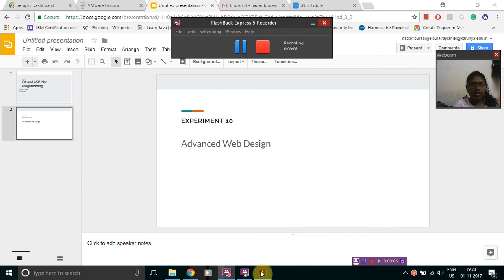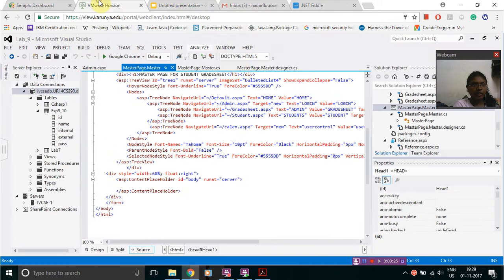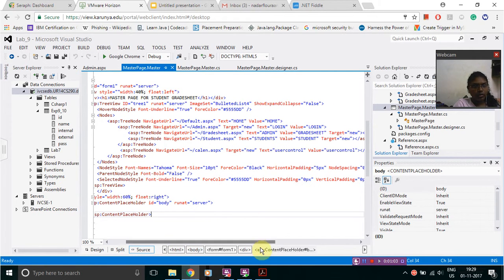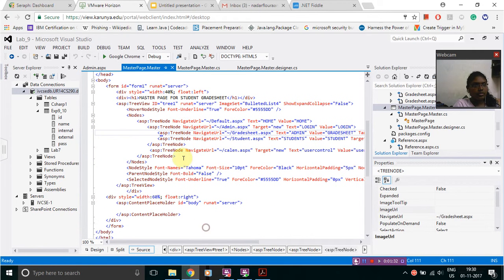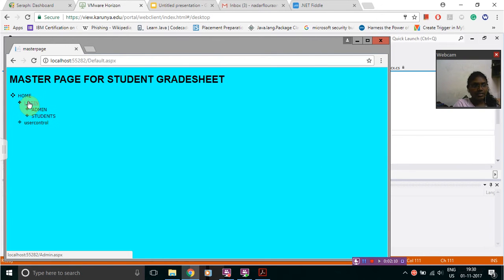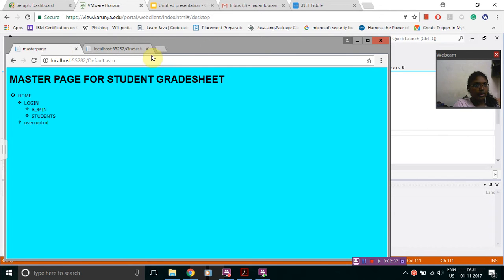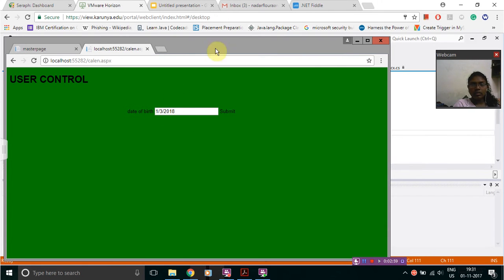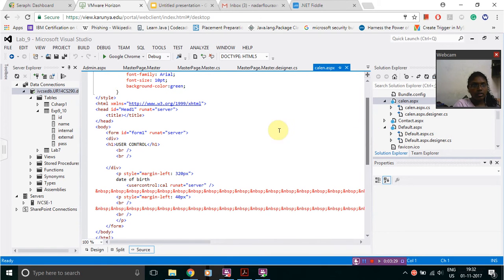Advanced WebDesign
Advanced Web Design
Concepts to be included:
1. Design a Master Page with Tree view in the left side
2. Registration form validation using validation controls
3. User control or Custom control